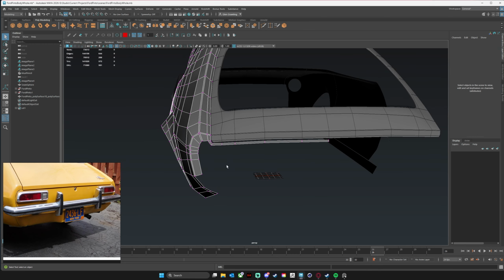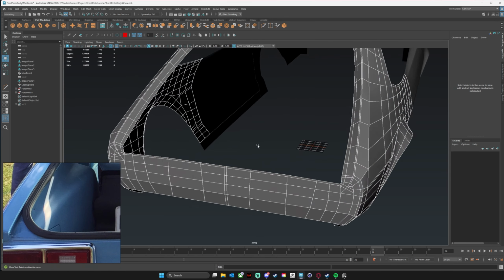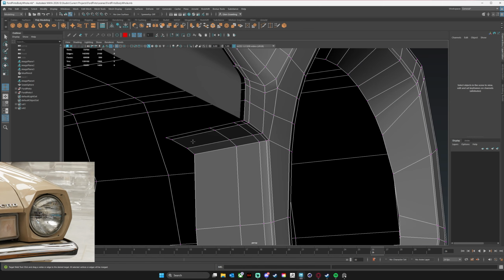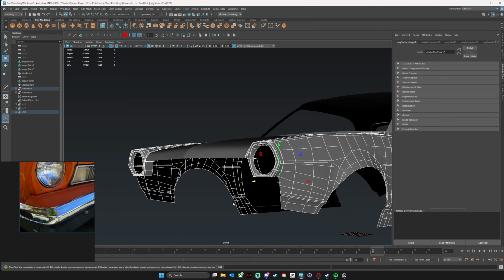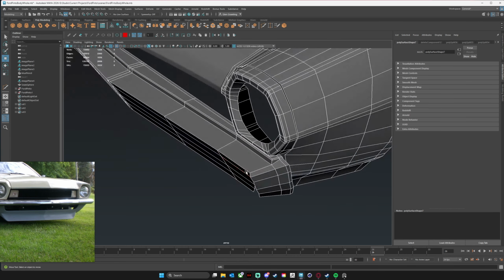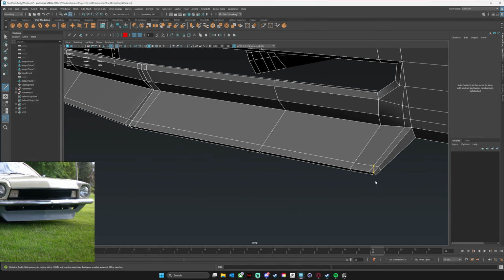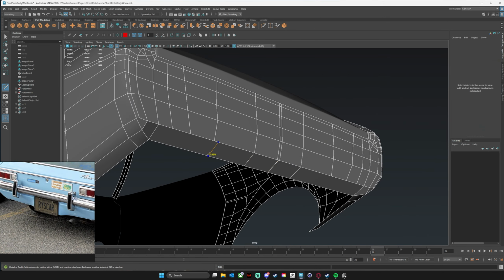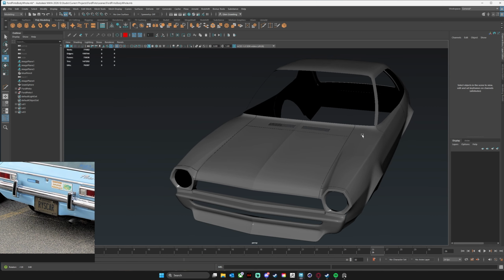Car Modeling 012, Timelapse Talk creating the fenders